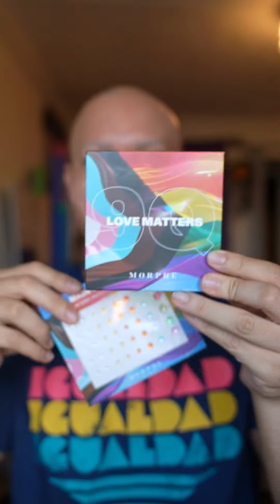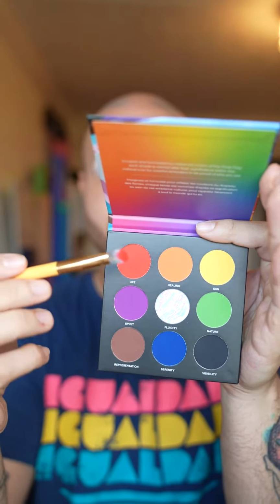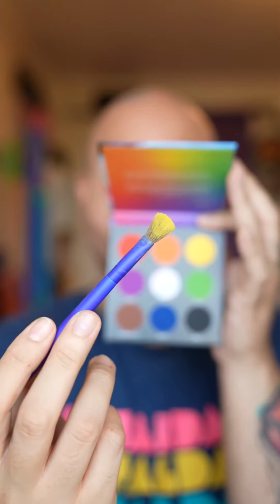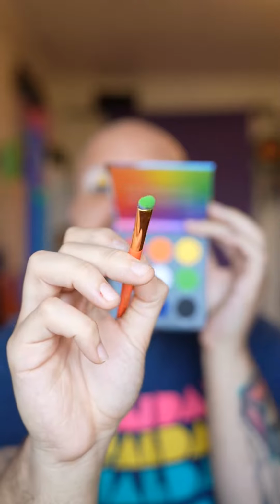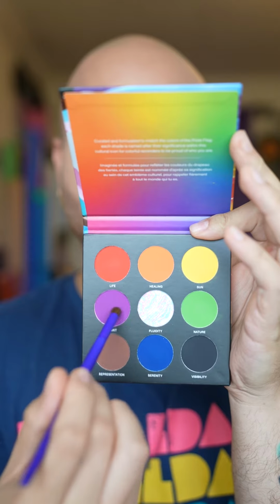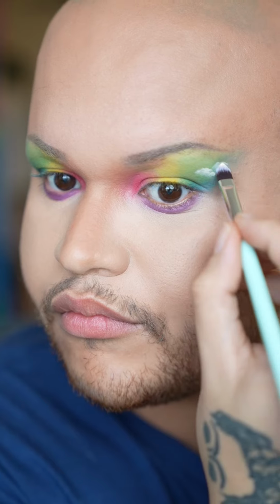Rainbow clouds ☁️ using the @MorpheOfficial 9Q eyeshadow palette 🎨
Rainbow clouds ☁️ using the @morphebrushes 9Q eyeshadow palette 🎨😍